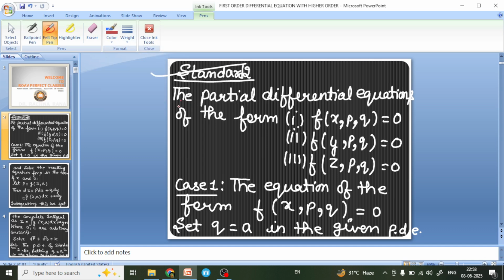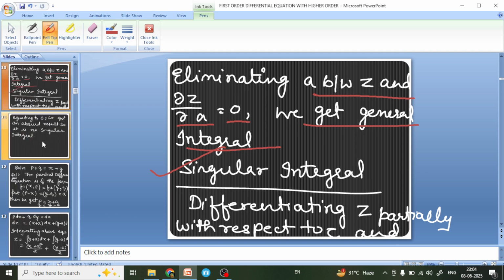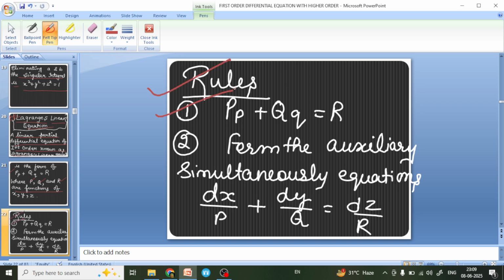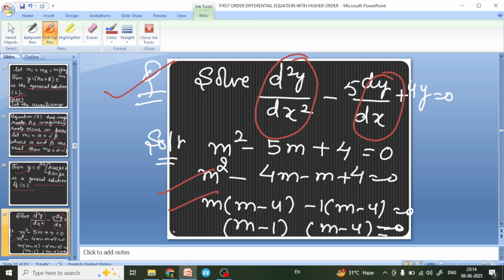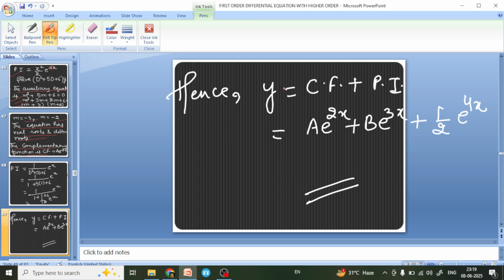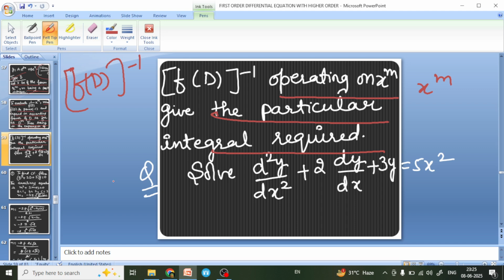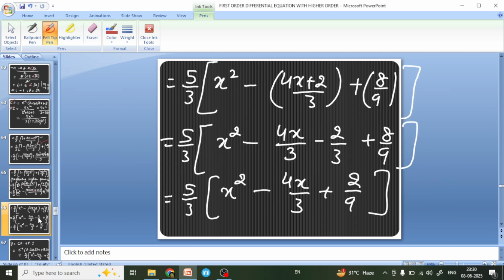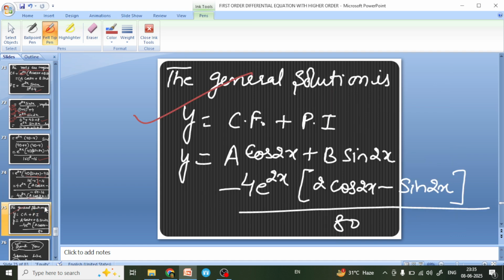FIRST ORDER DIFFERENTIAL EQUATION OF HIGHER ORDER PART 3 (PRE-2023 IKGPTU) BTECH